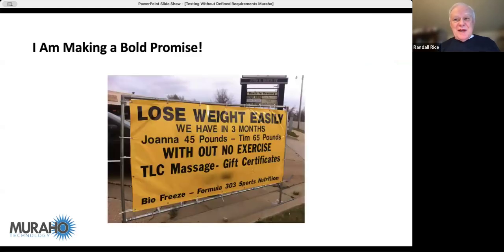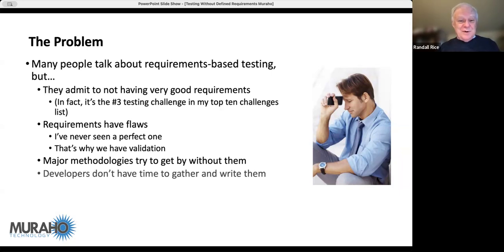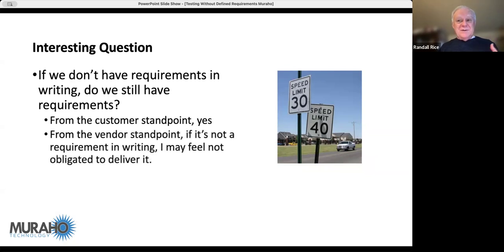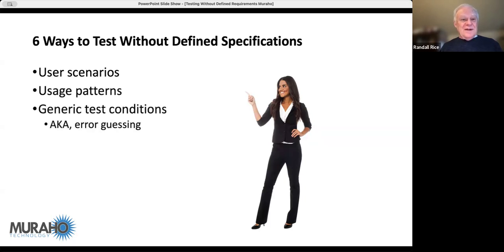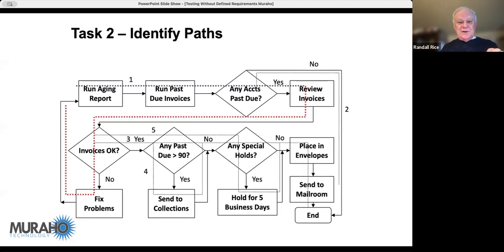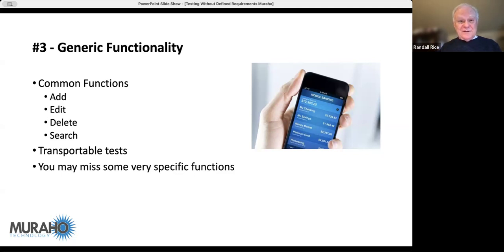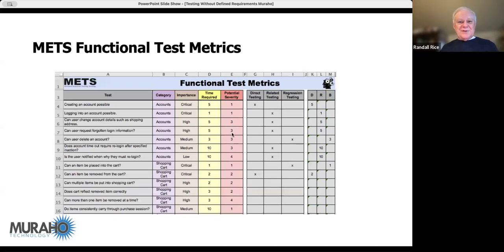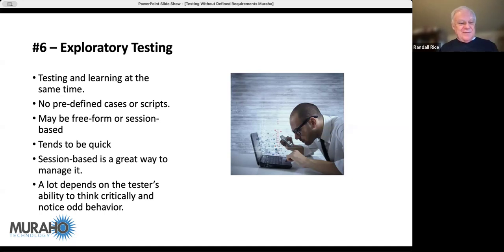Testing Without Defined Requirements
This is a 20-minute webinar on how to test software that has no defined specifications of any kind.